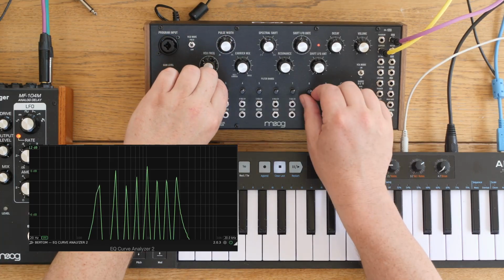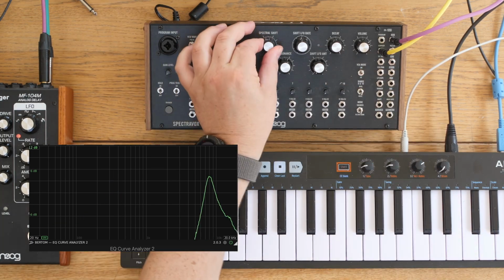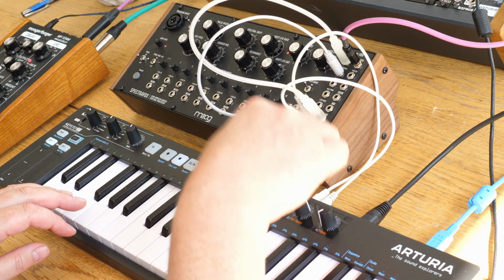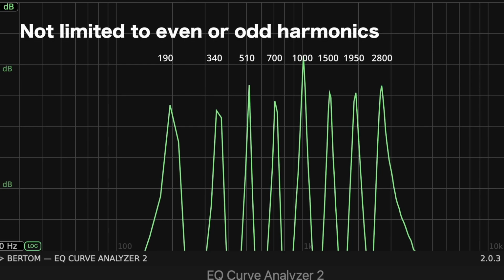Moog Spectravox // Vocoding will be the last thing I do with it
The Moog Spectravox is so much more than a vocoder. Once you get to grips with it you start to get the feeling that vocoding is almost an after thought - it's almost a byproduct of having 2 filter banks in a single unit.

0:00 some 'lil Spectravox demos
1:51 Techy filter band info
3:51 Using as a standalone filter effect
7:14 As A standalone Phaser/comb filter
8:57 It's a Subtractive Synth
11:21 Spectral Resonating Synth
12:31 Using as a Drum Machine
15:19 MoogerFooger MuRF emulation
18:16 Pitch control of filter bands
21:20 Finally... the vocoder
25:08 whatdayathink
28:00 sounds only demos from intro